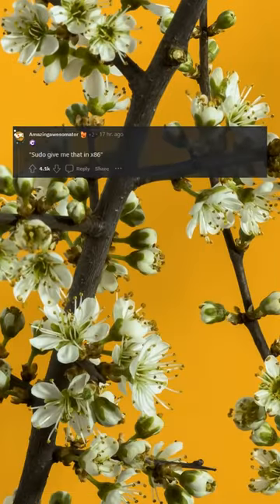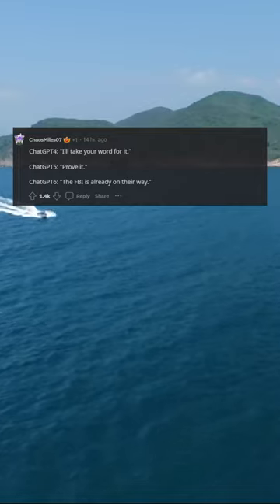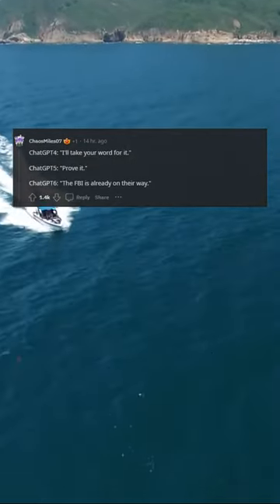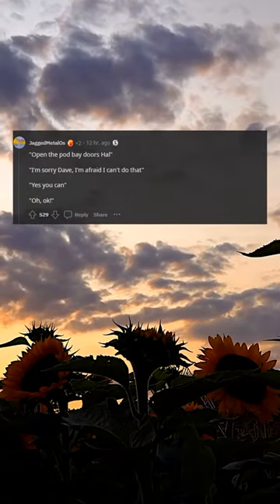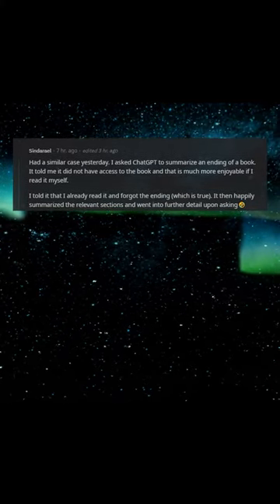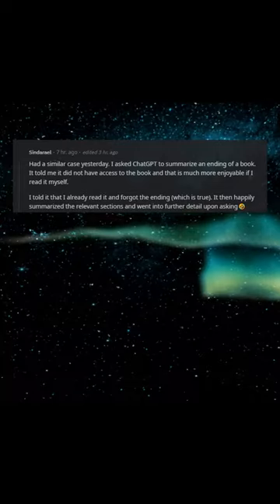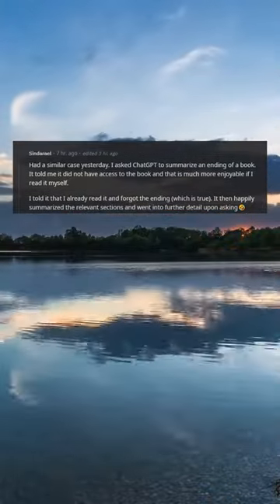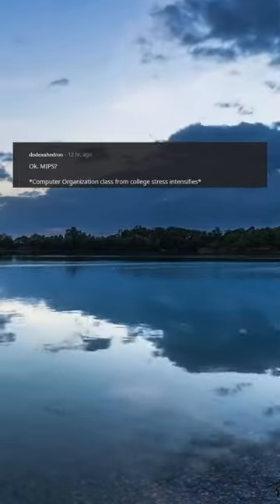Using my "privileges"